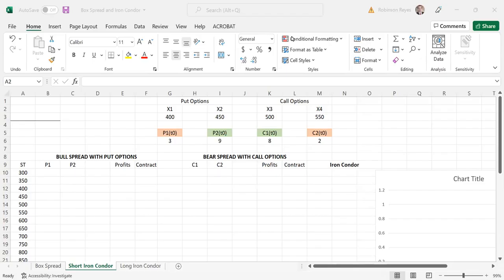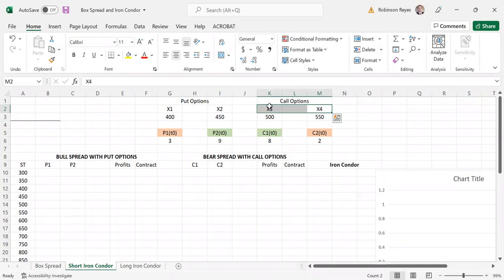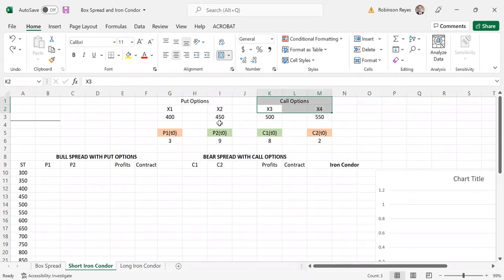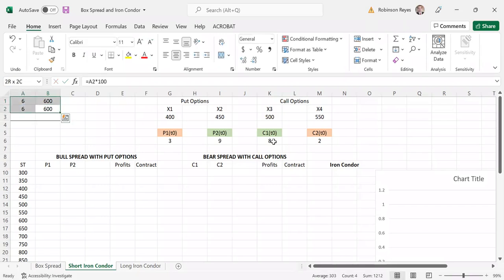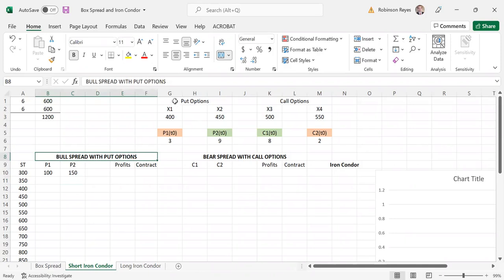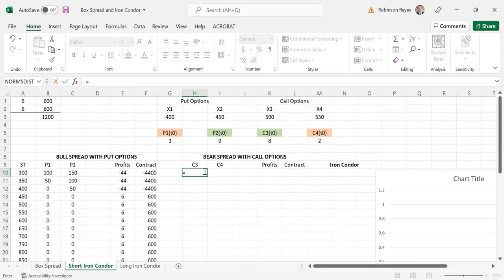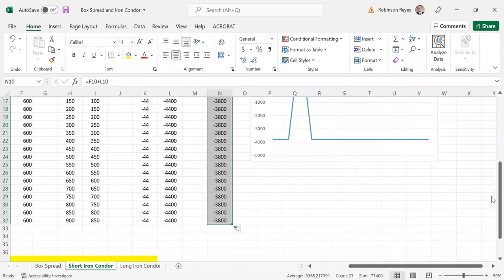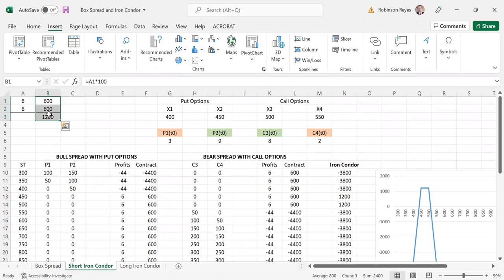Iron Condor (Short) | Derivatives: Options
Basic steps to design the payoff and profit diagram of a short iron condor (options) strategy.